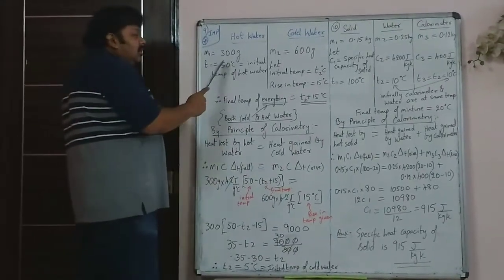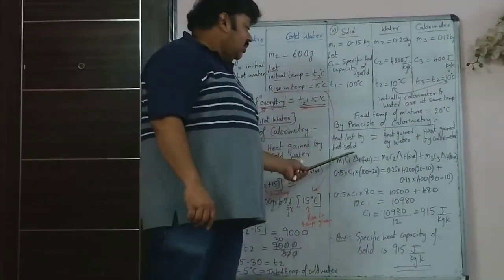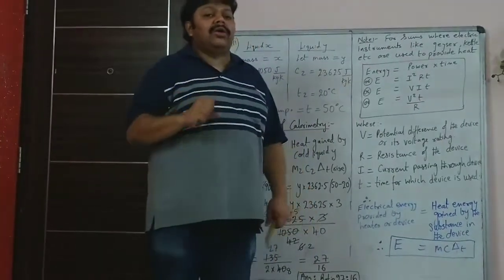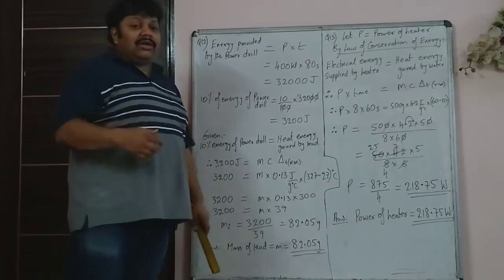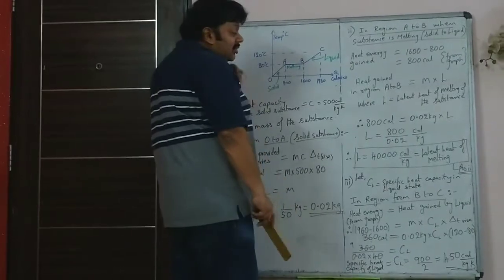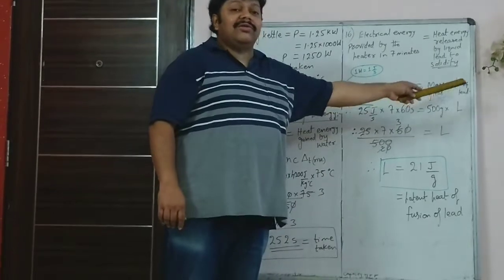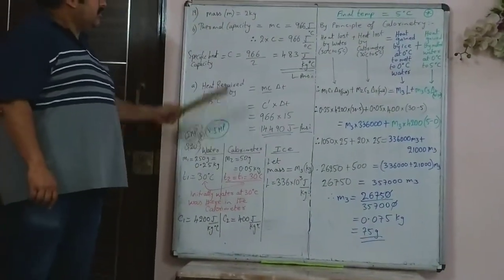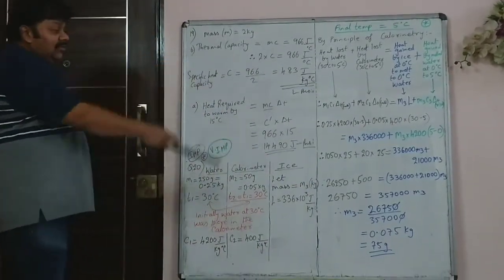STD 10 Physics Chp Calorimetry Part 5